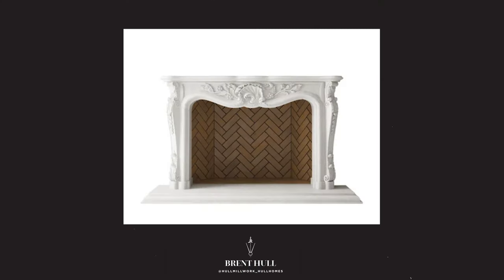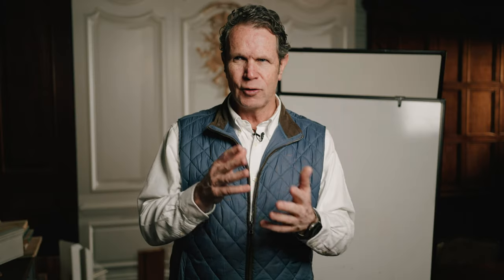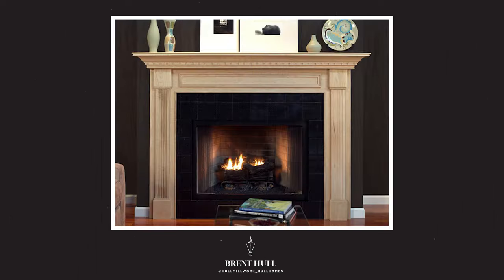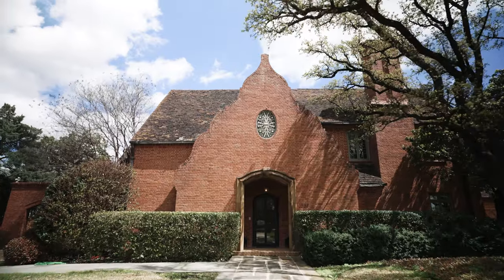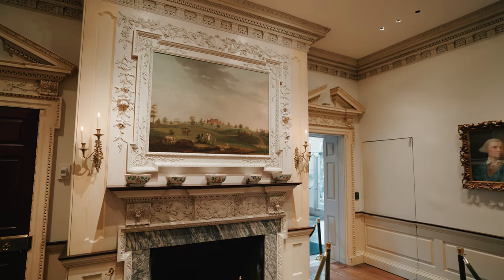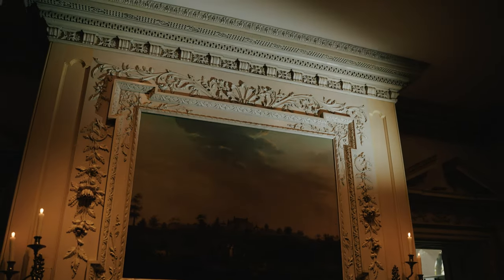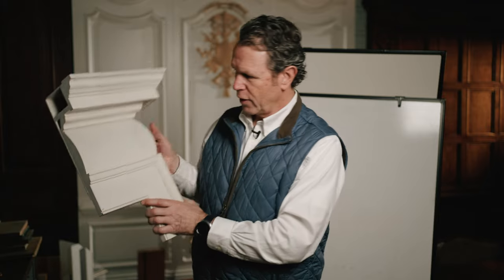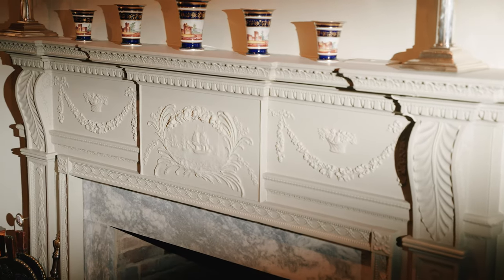How To Get Mantels Right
Getting traditional mantels right is hard. Most new off-the-shelf mantels are bad. Brent walks you through the details for good ideas for your next project.

Also, be sure to check out Brent's new Podcast, Passion for Craft. or watch it here on YouTube.